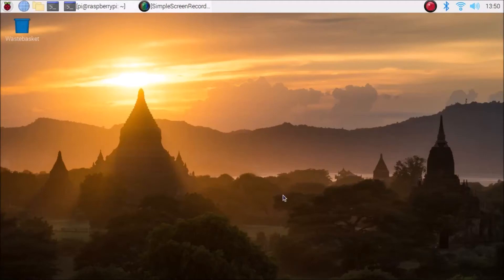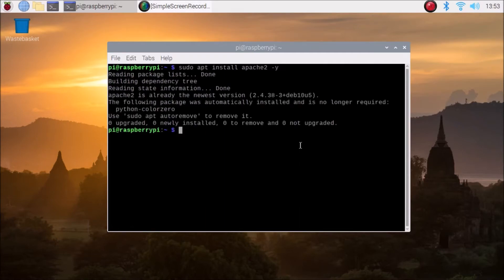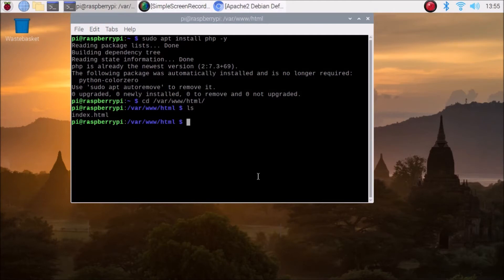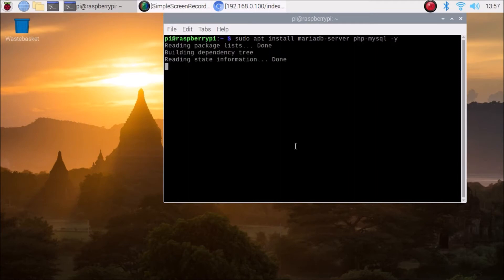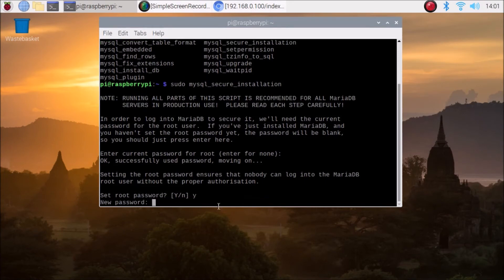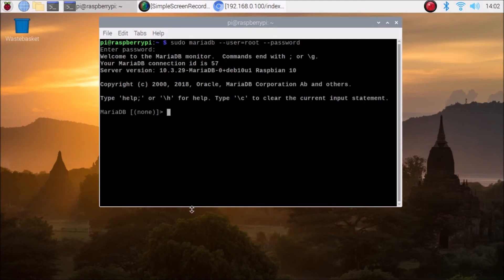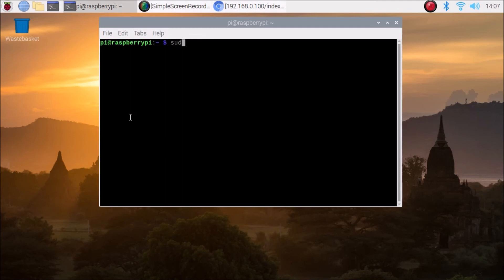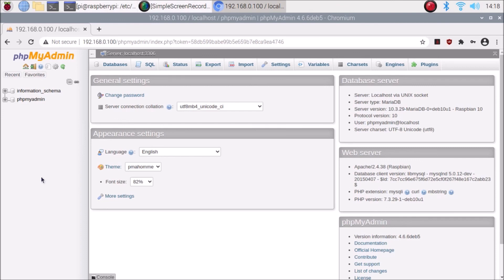raspberry pi mariadb php phpmyadmin install | install phpmyadmin mariadb apache2 php raspbery pi 4